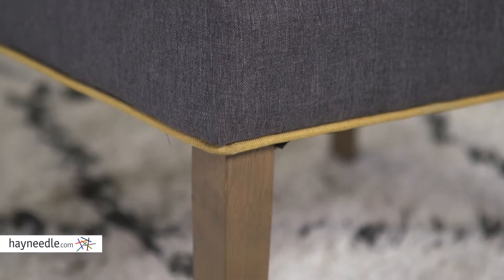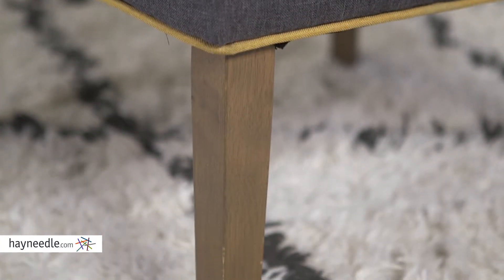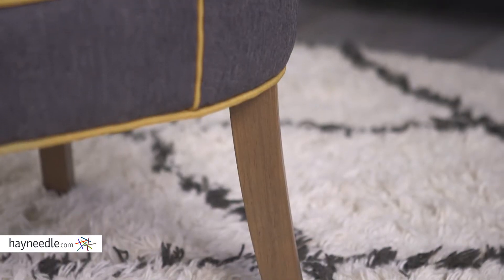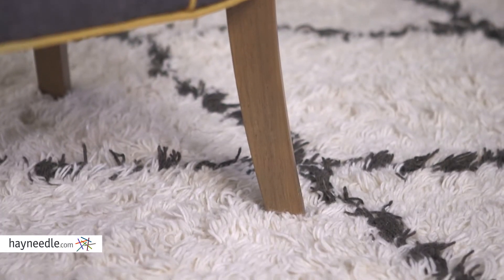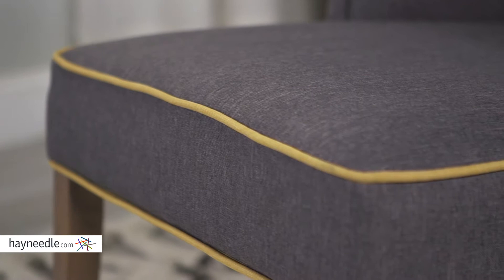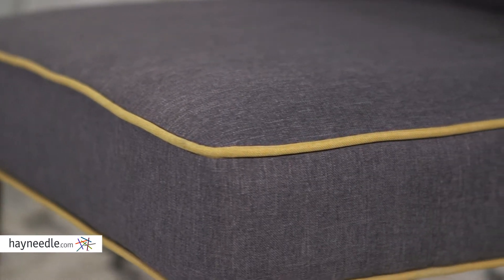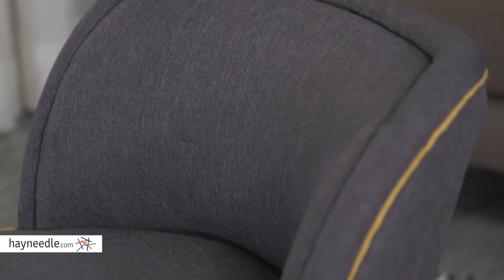Belham Living Piper Accent Chair - Product Review Video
For more details or to shop this Belham Living chair visit Hayneedle

To view our full assortment of accent chairs, visit Hayneedle